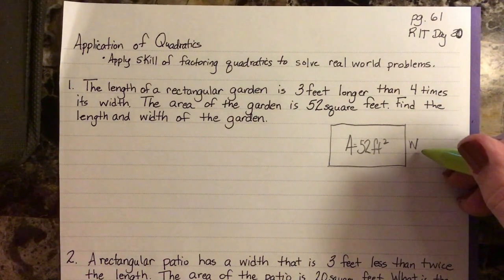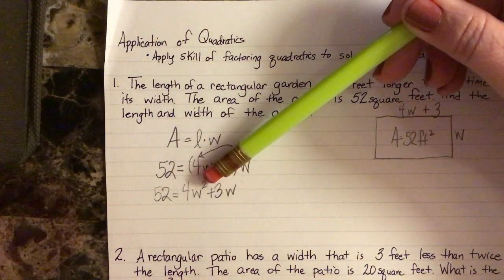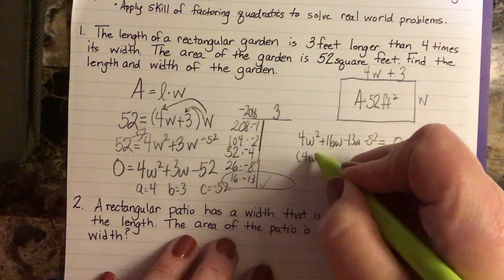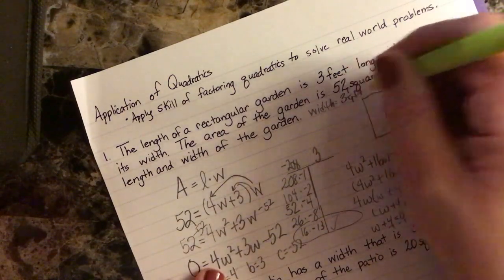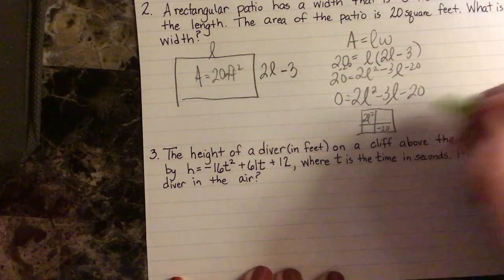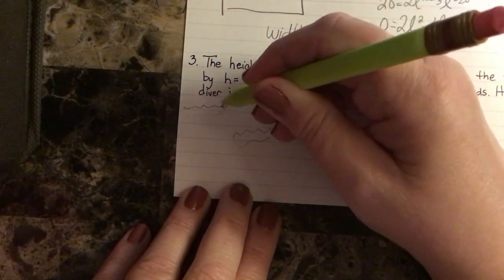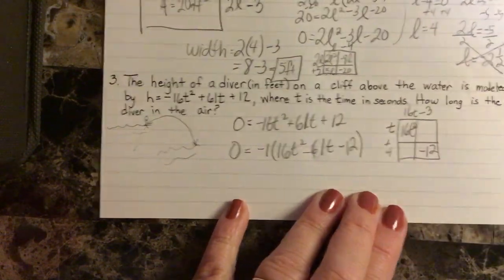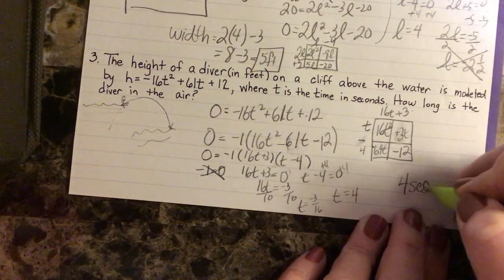Application Solving Quadratics